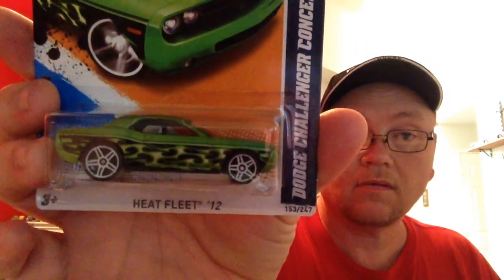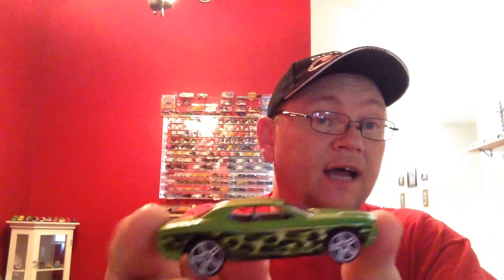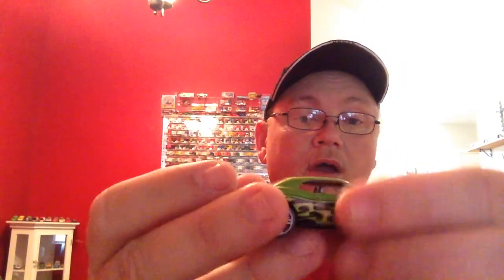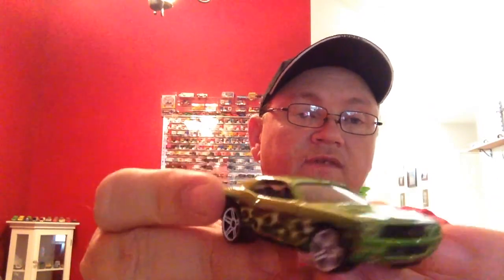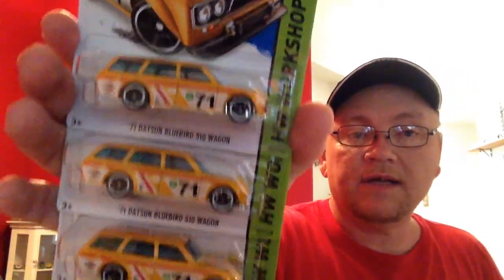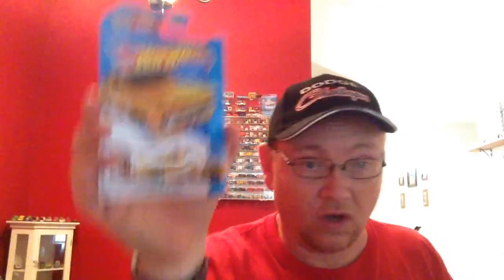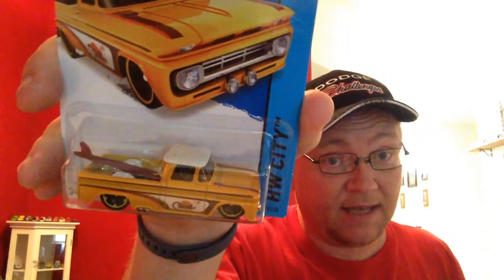HOT WHEELS EBAY STUFF, STORE FINDS, MAILBOX FIND